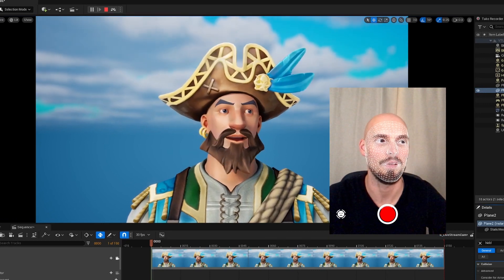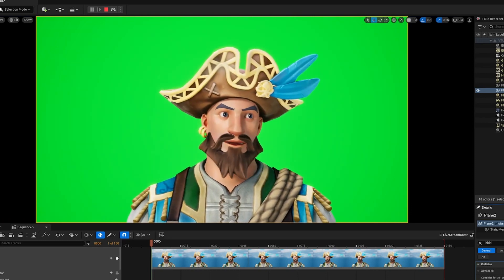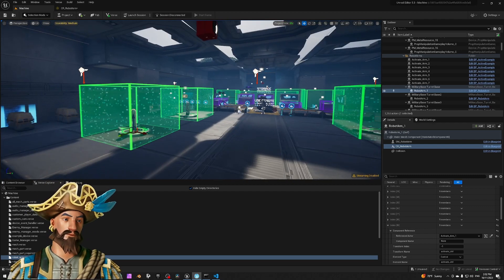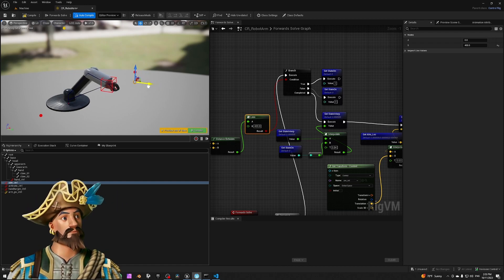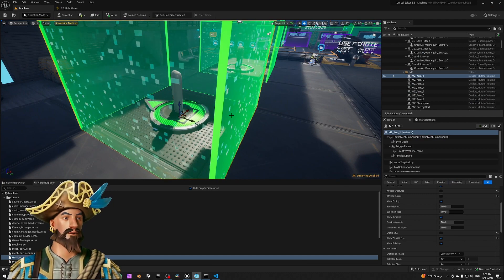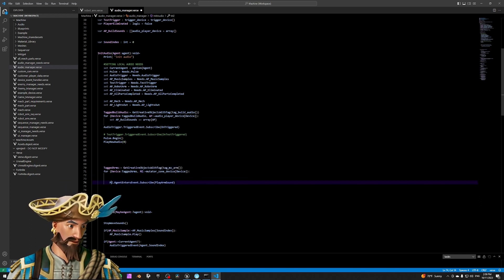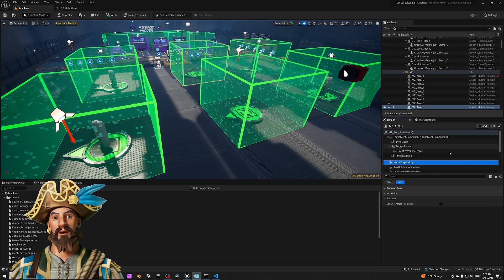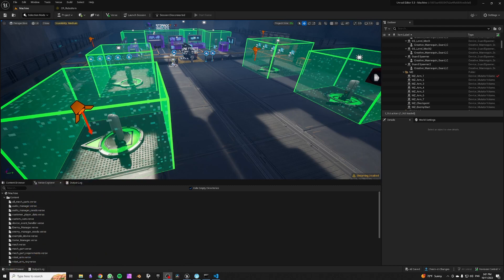Testing Face Mocap with a Fortnite Character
With Unreal Engine i made a custom pose asset. Using that pose asset i can get ARKIT blendshapes to Fortnite blendshapes and bones offsets.